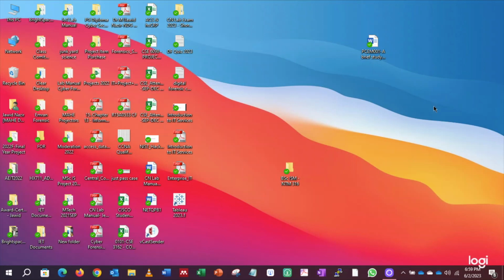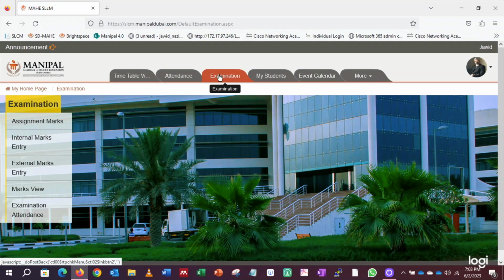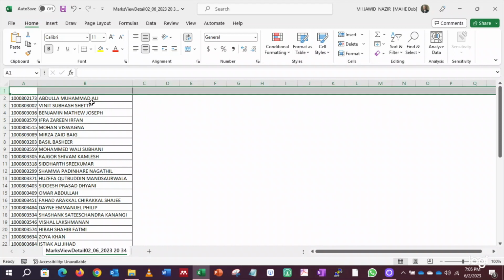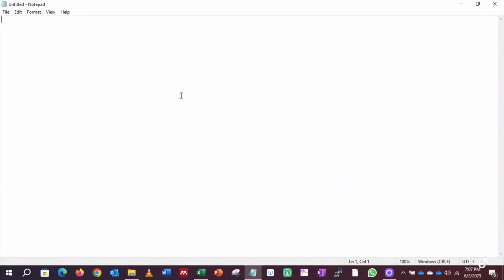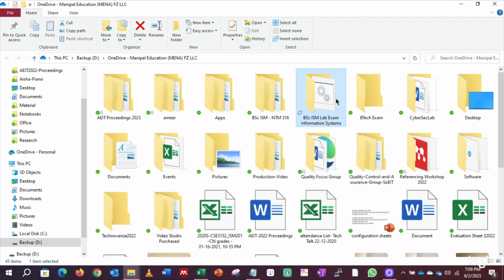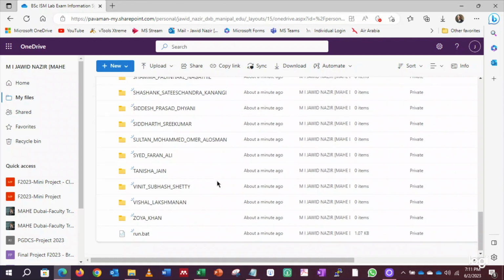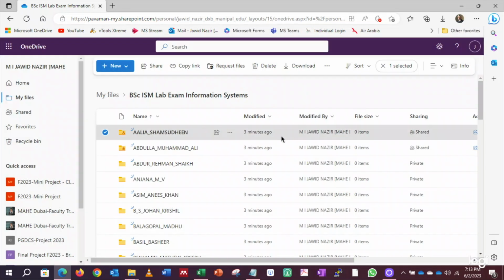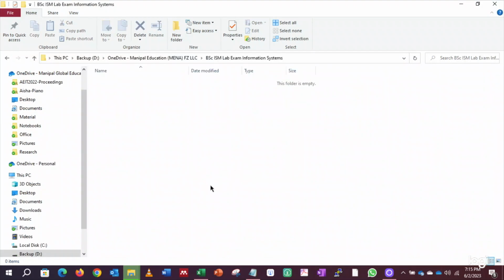Automating Lab Submissions: Bulk Folder Creation & OneDrive Access Tutorial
Simplify the process of collecting lab exam submissions with our step-by-step demonstration! In this tutorial, we'll show you how to use a batch file to create bulk folders named after each student and grant them access to submit their work via Microsoft OneDrive. From streamlining folder creation to ensuring seamless access for students, this tutorial covers everything you need to facilitate smooth lab exams. Join us and revolutionize your exam administration process today